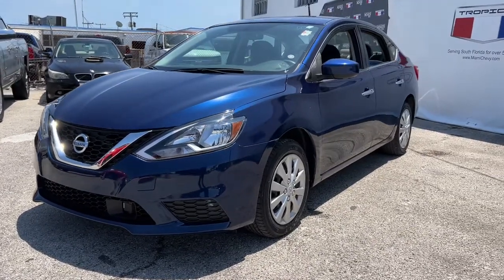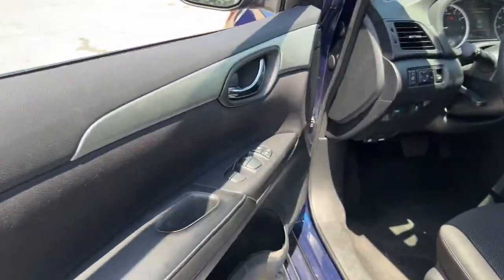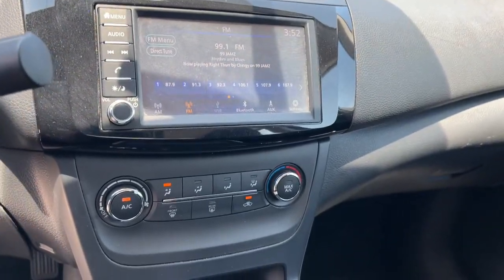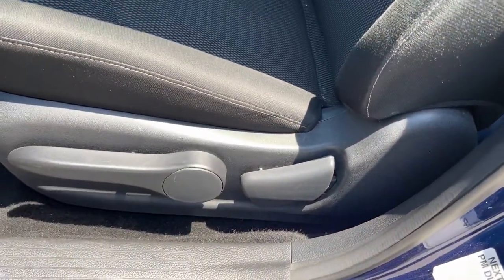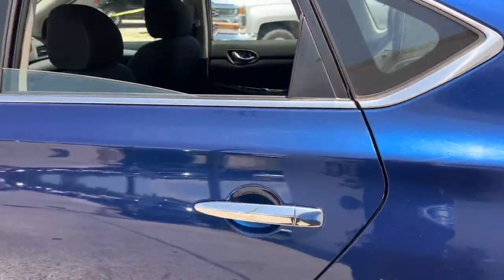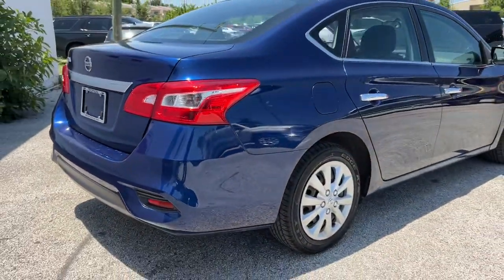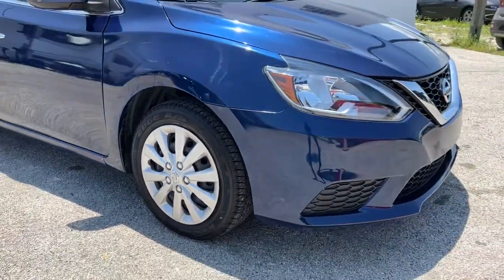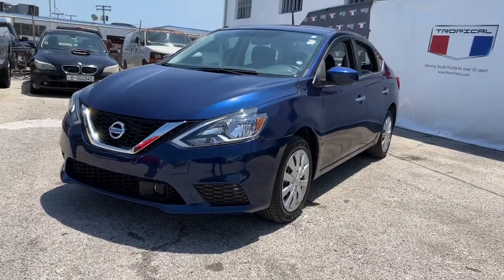2019 Nissan Sentra Miami Shores, Aventura, Miami Beach, Miami Lakes, Miami, FL P3884F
Deep Blue Pearl Used 2019 Nissan Sentra available in Miami Shores, Florida at Tropical Chevrolet. Servicing the Aventura, Miami Beach, Miami Lakes, Miami, FL area.

#{MAKE}
#{MODEL}
2019 Nissan Sentra S - Stock#: P3884F - VIN#: 3N1AB7AP5KY368723

Tropical Chevrolet
8880 Biscayne Blvd